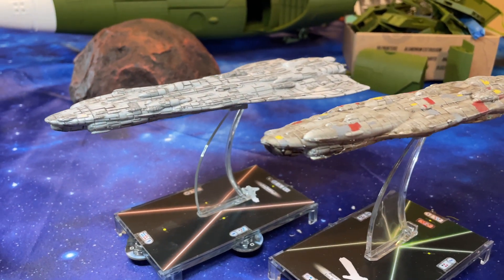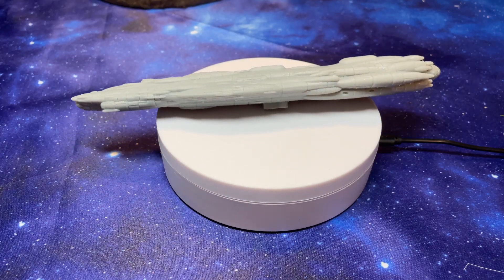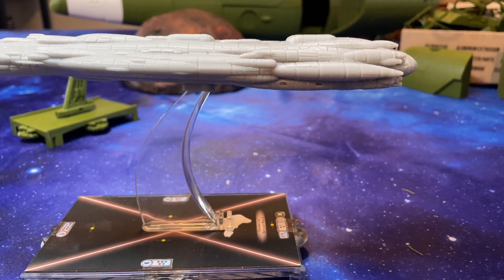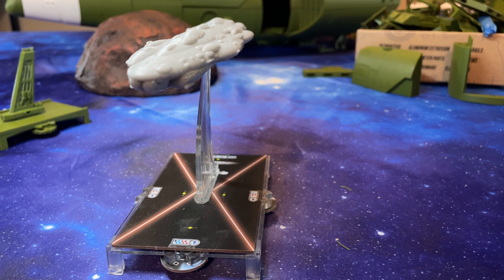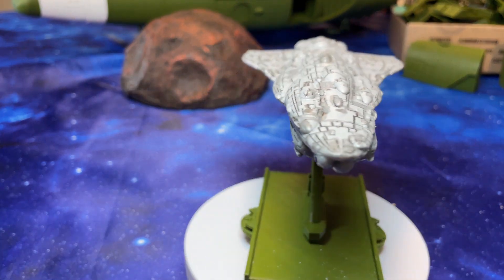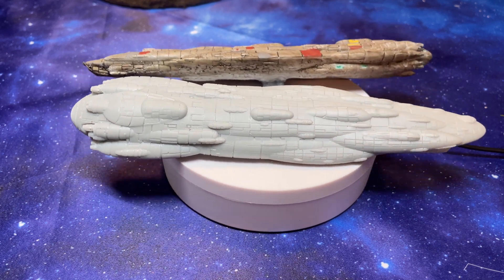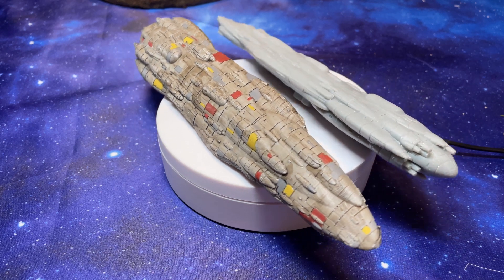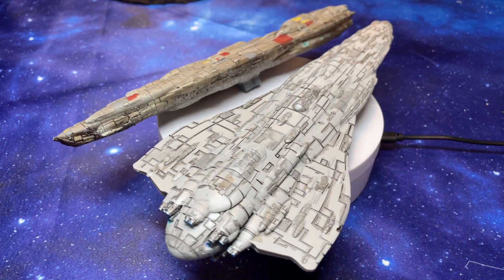The Mediator Battlecruiser for Star Wars Armada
Today we take a look at the mediator class battlecruiser proxy scale for star wars armada.

Sculpted and named the the MC83 by Utar Games and Designs the vessel measures over 227mm in length

But now its also available as a 3d printed ship for Star Wars Armada or other fleet scale miniatures games

We are a licensed printer for Utar Games and Designs' collection of starships. Visit us at Etsy for our current listings

Printed on a Elegoo Saturn 2 with Sirayatech Fast Gray Resin. we hollowed and supported the file ourselves.